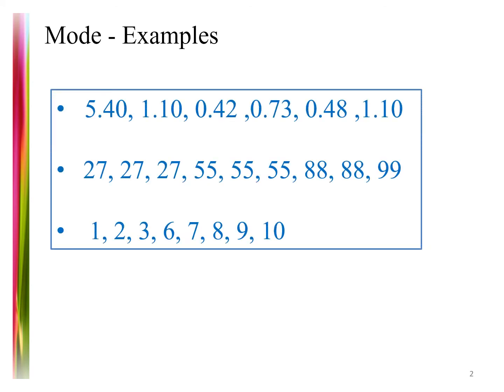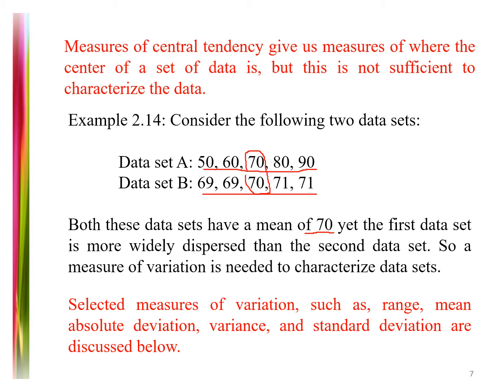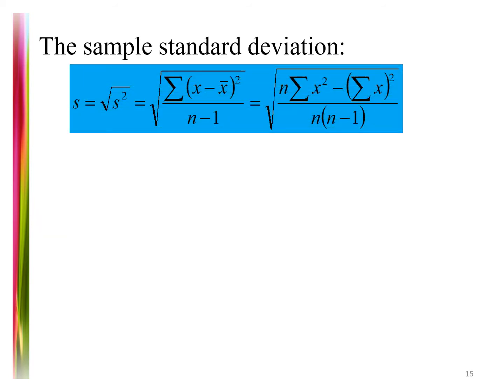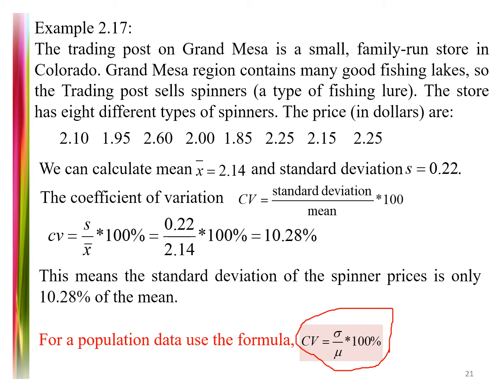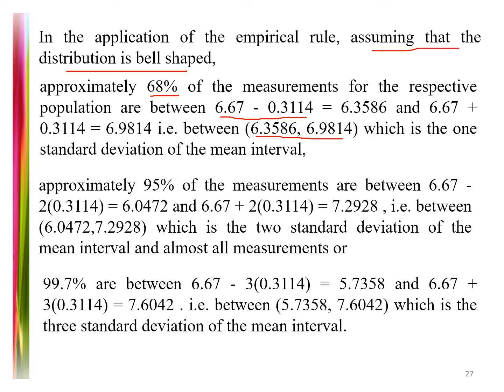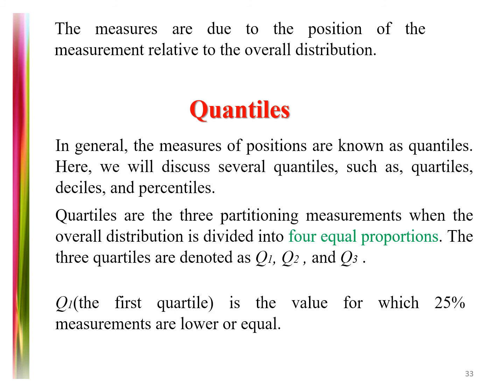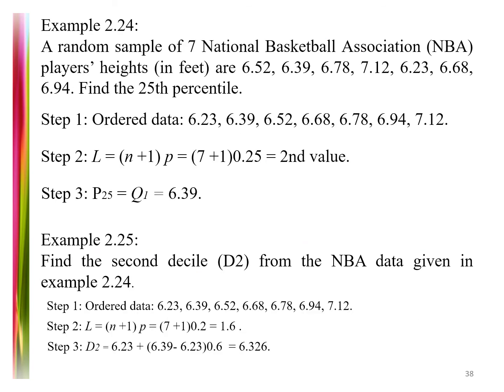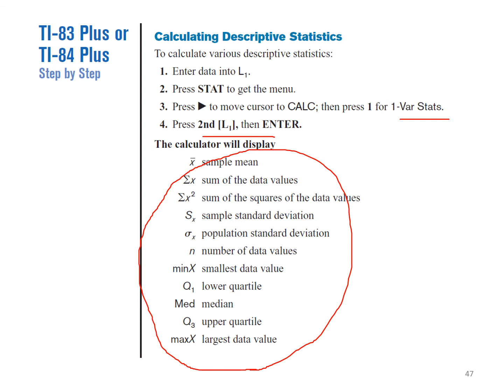Statistics: Descriptive Statistics Part II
Midrange , Measures of Variation, Mean Absolute Deviation (MAD)
, Variance , standard deviation , Zscore, Empirical rule, Chebyshev’s inequality, coefficient of variation (CV), Measures of Position, quartiles, deciles,  percentiles.Box plot